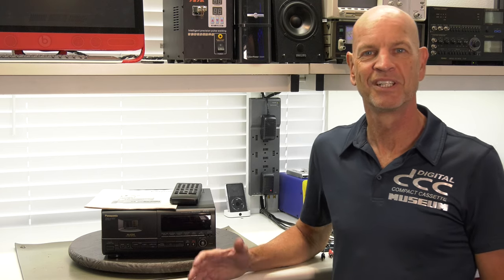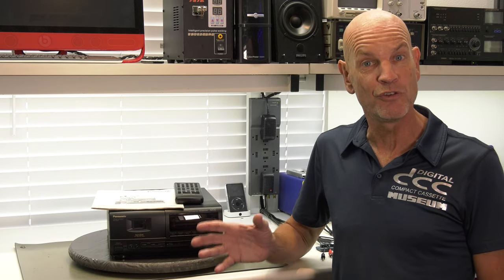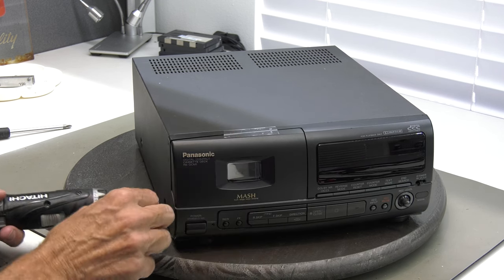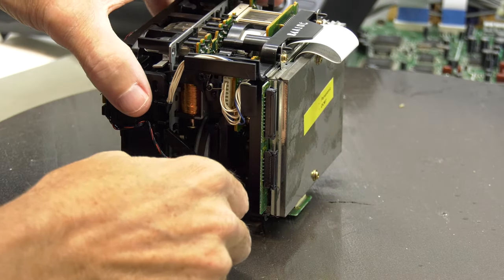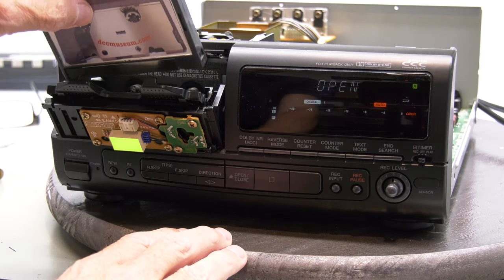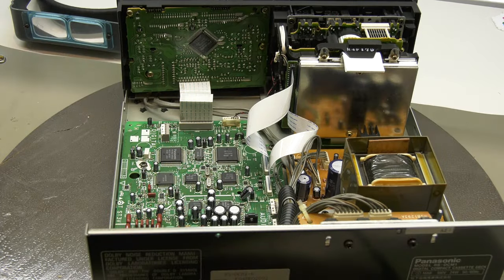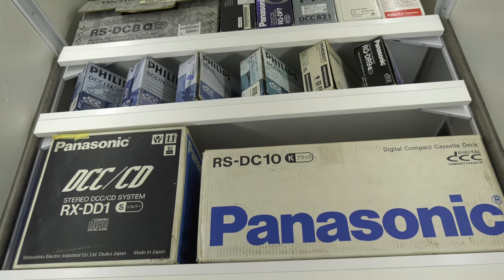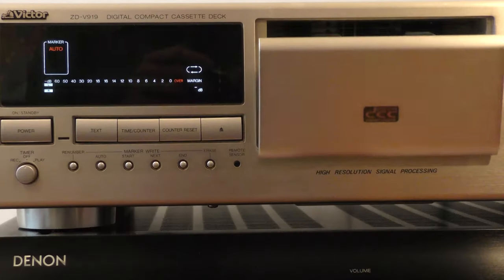The Last Missing DCC Player! The Panasonic RS-DCM1 Digital Compact Cassette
Our list of player that actually were in production currently count 38.
It did take us 7 years to find this Midi Sized Panasonic RS-DCM1.

It is a fourth generation 18 bit player, much like the Technics RS-DC8.